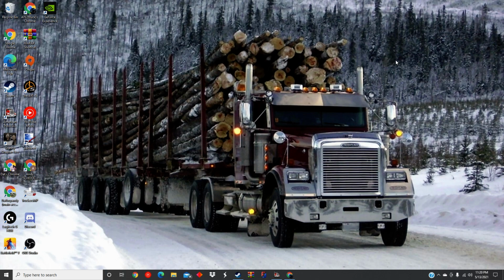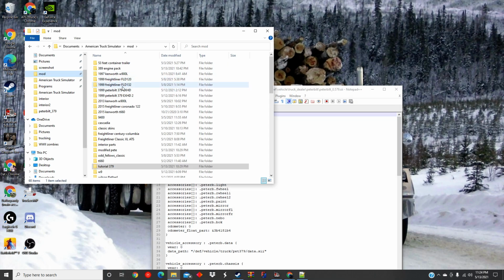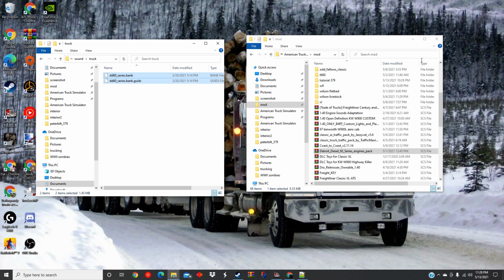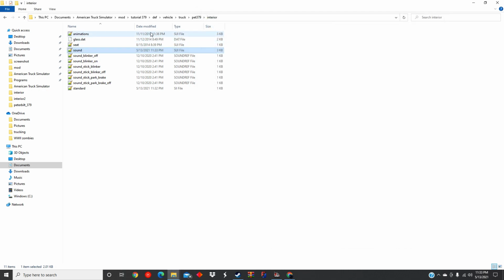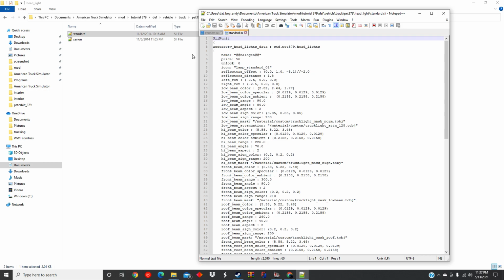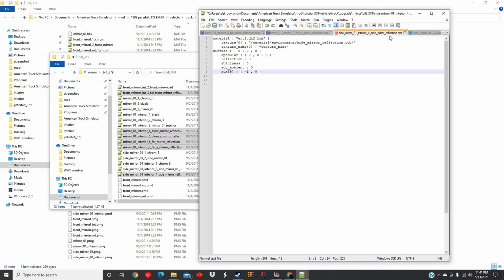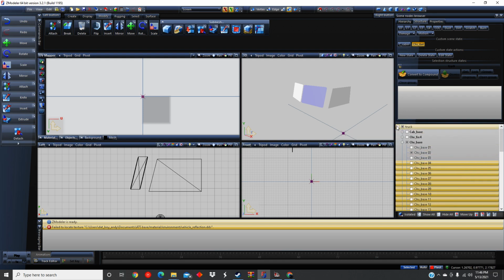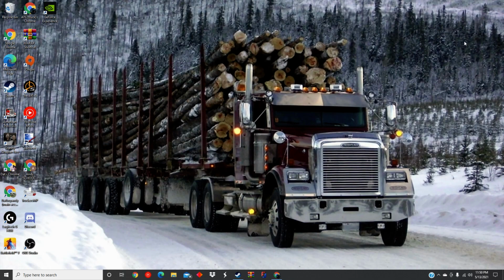how to update trucks to 1.40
hey ladies and gentlemen im back once again with a helpful semi confusing video on updating old trucks to 1.40, i hope this video helps you and if it did leave a like and share to your friends who are getting into modding as well!

sincerely,
the randy man